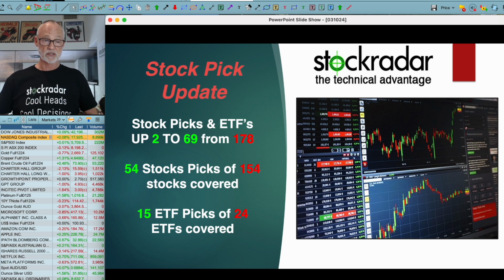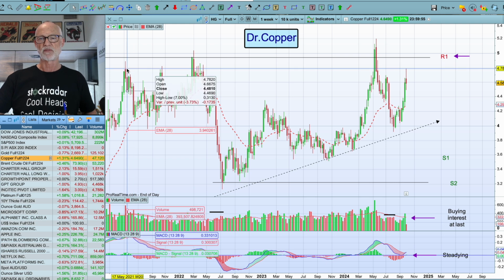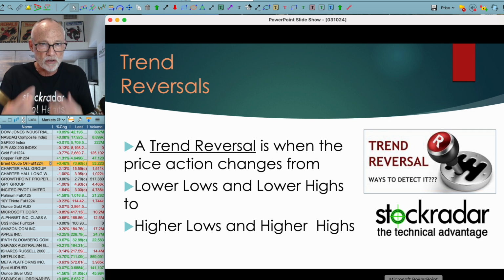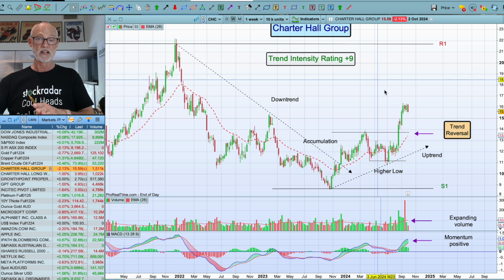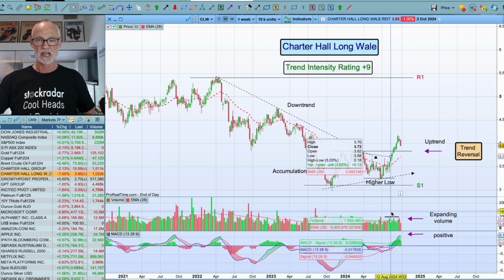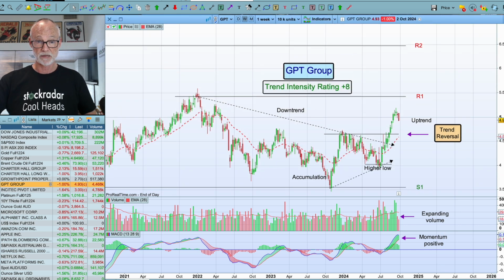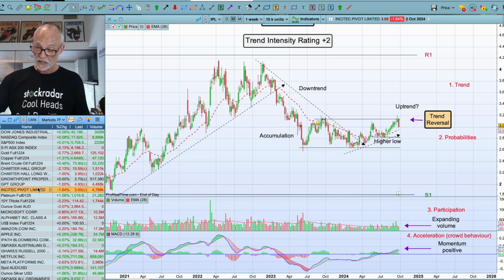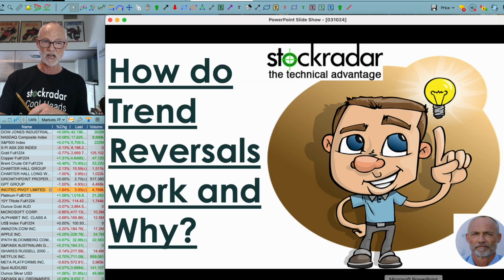Stockradar Stocks on the Move 3/10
Stockradar’s Weekly YouTube update on ASX stocks, ASX/200, US indices and Commodities.
Trend Reversals - Property stocks demanding attention.
Stocks covered: CHC CLW GOZ GPT Hot Stock this week IPL

0:00 Preview
0:50 Top 10 Trend Intensity Ratings
1:38 Stock Pick Count
1:53 Dow Jones, Nasdaq and S&P500
2:46 ASX/200
3:05 Commodities
4:08 ASX Stocks and Trend Reversals